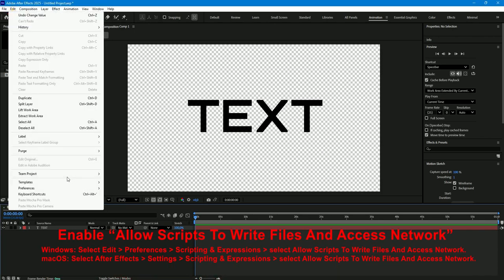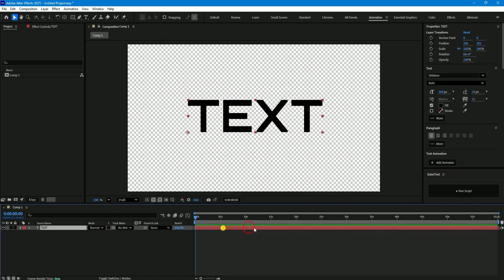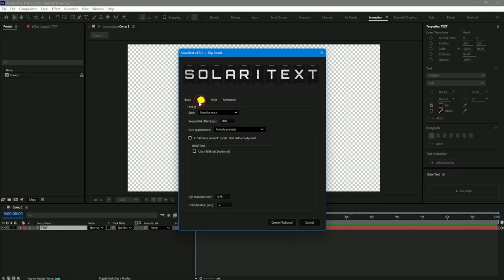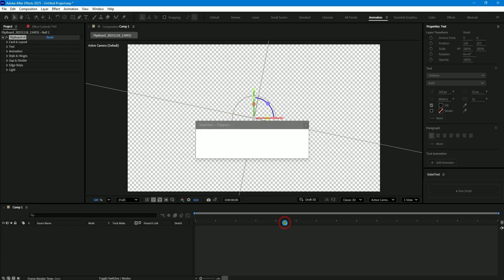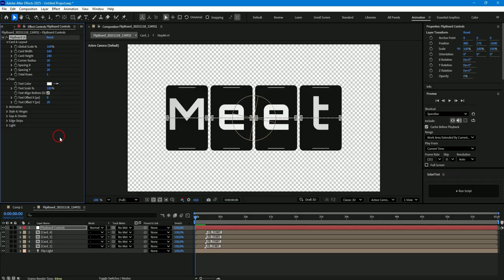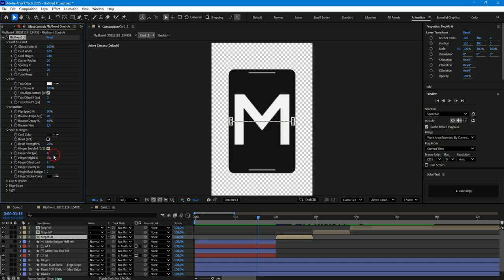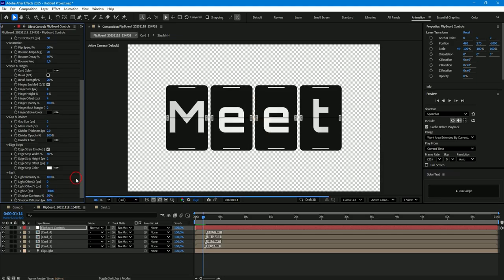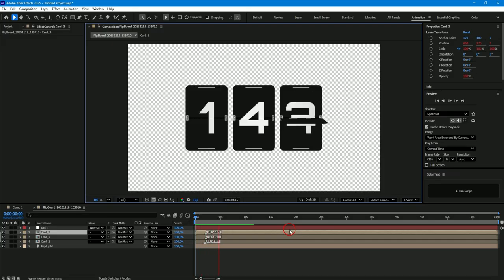SolariText for After Effects Tutorial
Transform text into stunning 3D flip board animations with ease! This powerful After Effects script creates realistic card-flipping effects perfect for countdowns, scoreboards, price displays, and dynamic text animations.

✨ KEY FEATURES:
• 🎯 Multiple animation modes: Sequential, Random, Range-based flips
• 🎨 Fully customizable: Colors, fonts, sizes, spacing, corner radius
• ⚡ Smart animation: Automatic flip timing with bounce effects
• 🔄 Rebuild function: Update animations without recreating boards
• 📊 Sequential number/letter generation with customizable sequences
• 🎭 Multiple appearance modes: Empty start, appear on start, initial text
• 🎪 Visual effects: Hinges, edge strips, shadows, bevels
• 🎛️ Comprehensive controls: Speed, bounce, gap size, divider thickness

📋 TIMESTAMPS:
0:00 - Script setup and installation
0:08 - Installing to ScriptUI Panels folder
0:15 - Opening the script panel
0:26 - Creating first board (default settings)
0:53 - Sequential animation mode
1:18 - Range-based flip count
2:30 - "Start with empty card" mode
3:03 - "Appear on start" mode
3:39 - Using initial text option
4:20 - FlipBoard Controls overview
5:20 - Rebuild function demonstration
6:11 - Advanced control parameters
7:52 - Sequential number generation

🚀 PERFECT FOR:
• Countdown timers
• Score displays
• Price animations
• Dynamic text reveals
• Number sequences
• Letter animations
• Any card-based visual effects

💡 TIPS:
• Enable "Allow Scripts To Write Files And Access Network" in After Effects preferences
• Install to ScriptUI Panels folder for panel integration
• Use Rebuild function to update animations without losing settings
• Experiment with different animation modes for unique effects